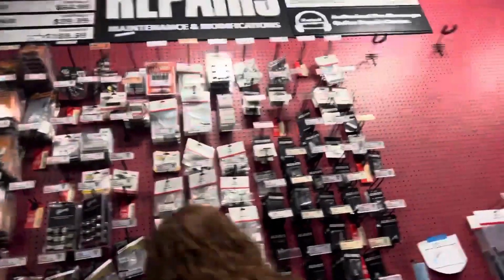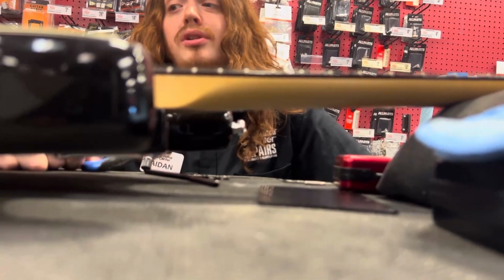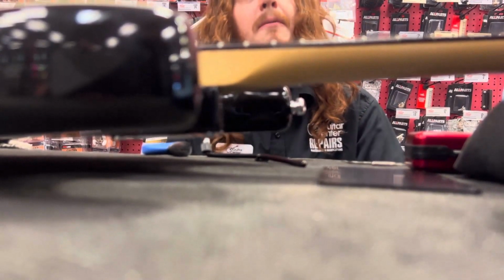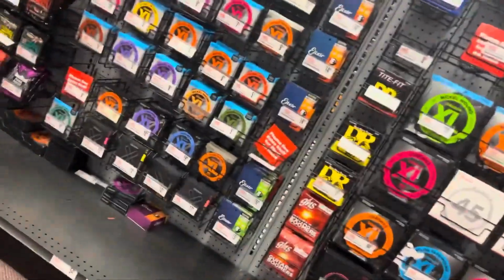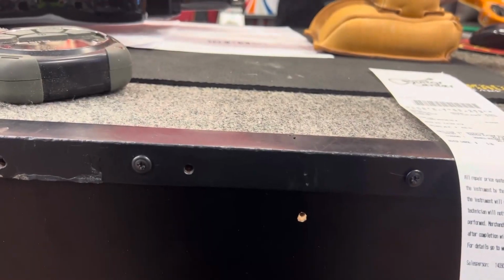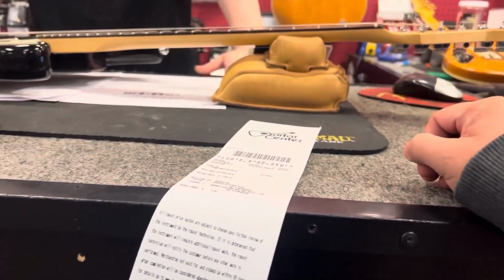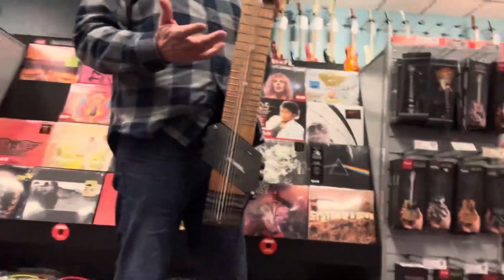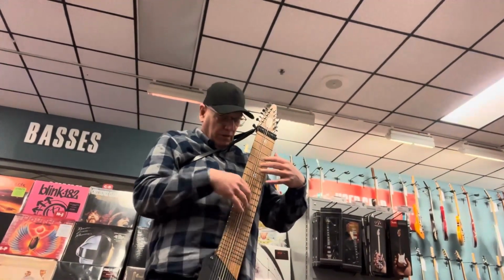Guitar Center Visit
My most recent visit to a guitar store.